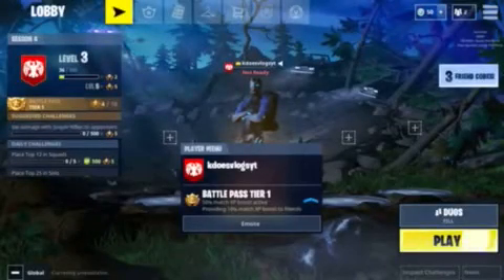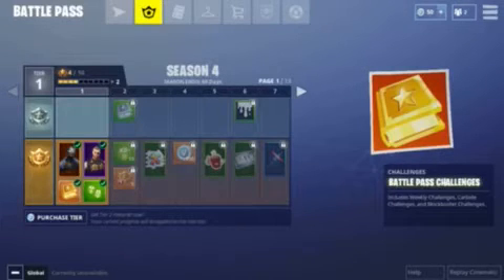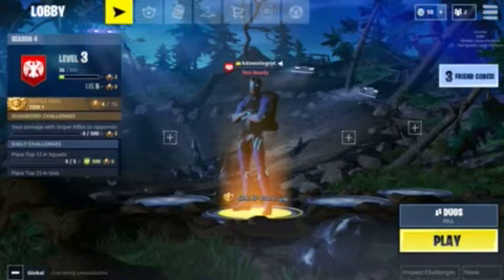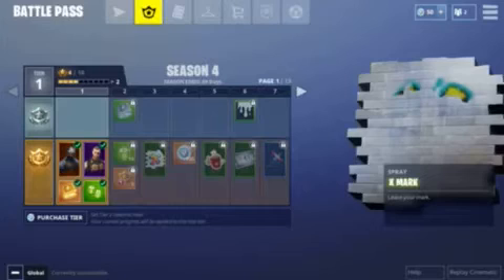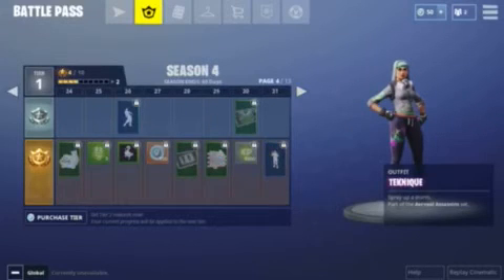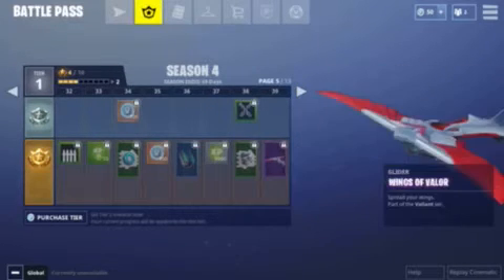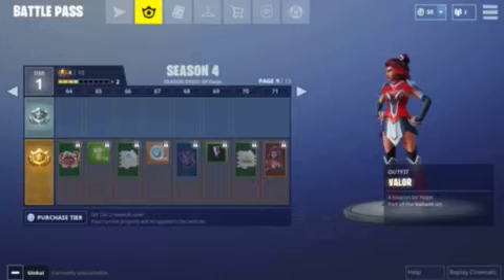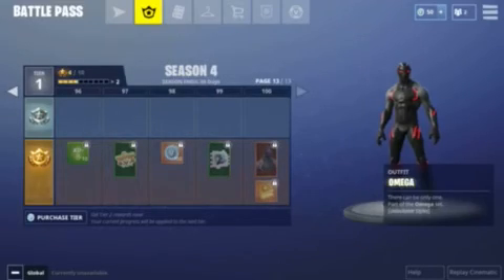DUSTY WAS HIT!!! SEASON 4 REVEIW | Fortnite Battle Royale